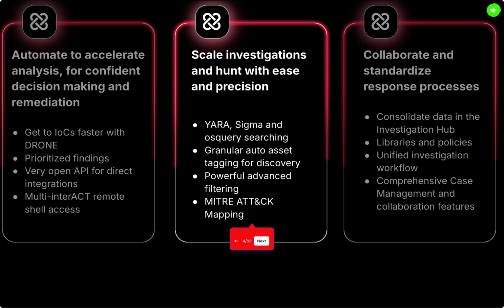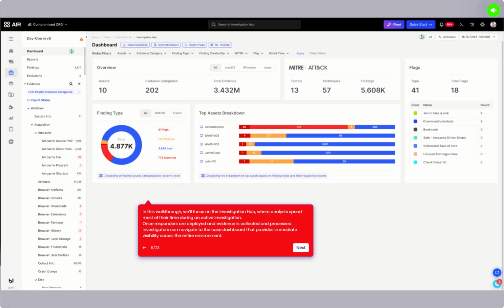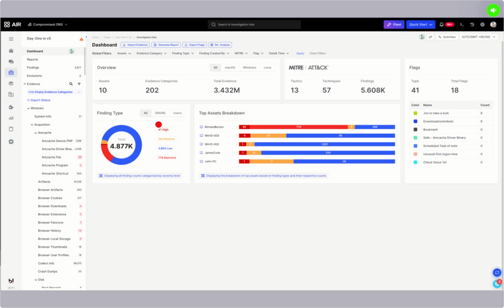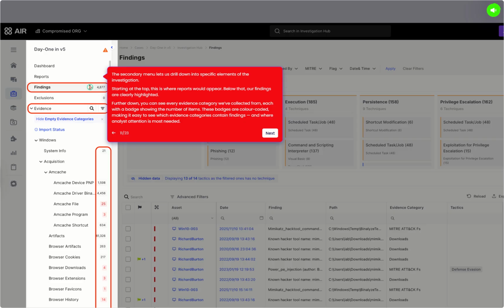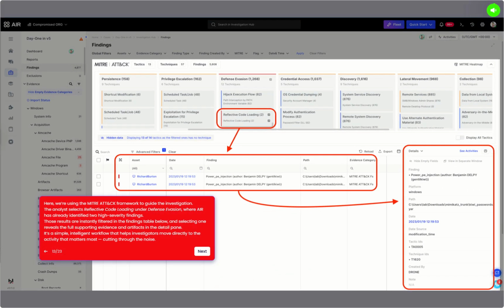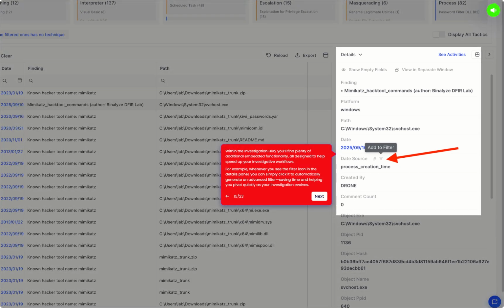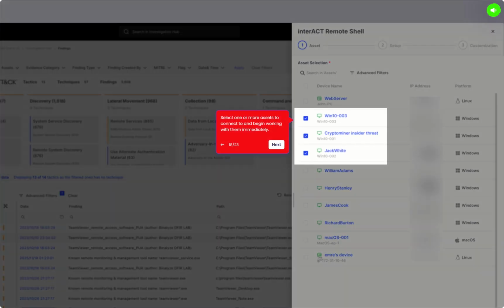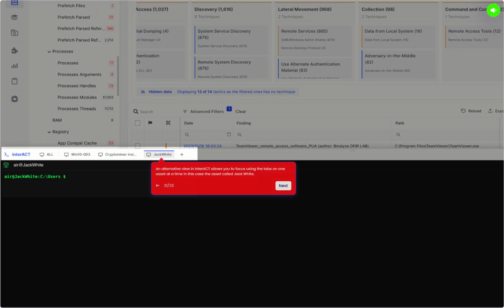Binalyze AIR Demo: Automated Investigation and Response Platform Overview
Investigations shouldn’t take weeks. In this high-level demonstration, see how Binalyze AIR helps incident response teams investigate faster and with more confidence. Learn how to deliver stronger security outcomes and boost your organization's cyber resilience through end-to-end automation.

What You’ll See in This Demo:
This video provides a walkthrough of the core pillars of the Binalyze AIR platform:
🚀 Rapid Evidence Collection: Collect and process hundreds of forensic evidence types across Windows, Linux, and macOS in just 7–10 minutes.
🤖 Automated Analysis with DRONE: Skip the manual heavy lifting. Our built-in analyzer automatically surfaces IOCs and prioritizes findings by severity.
🛡️ MITRE ATT&CK Mapping: Visualize the attack path from initial access to exfiltration with evidence-driven narratives.
💻 interACT Remote Shell: Take immediate remedial action across multiple assets simultaneously without leaving the platform.
📂 The Investigation Hub: Centralize your findings, evidence, and workflows in a structured, repeatable environment.